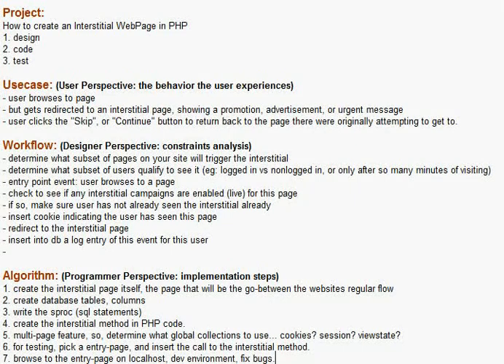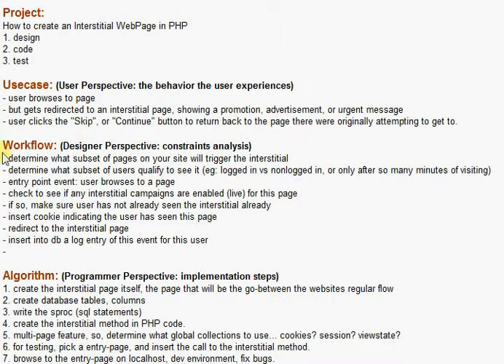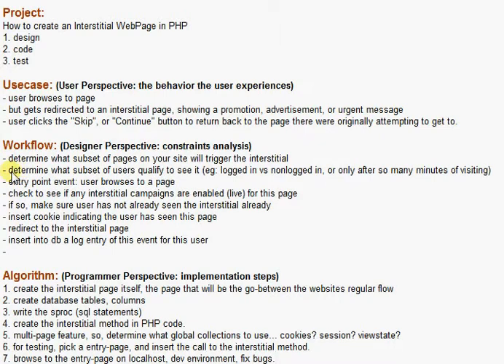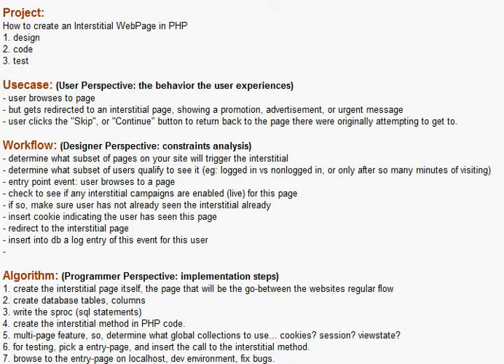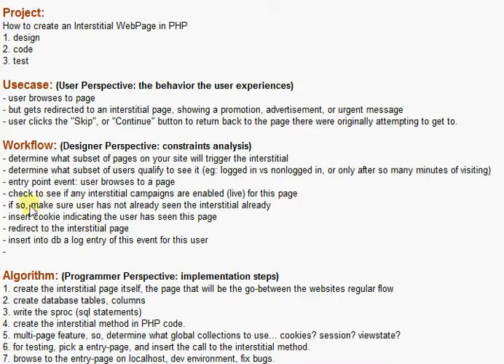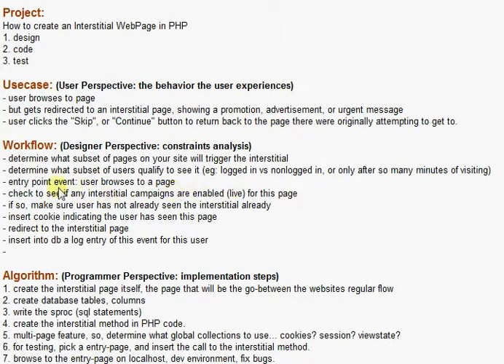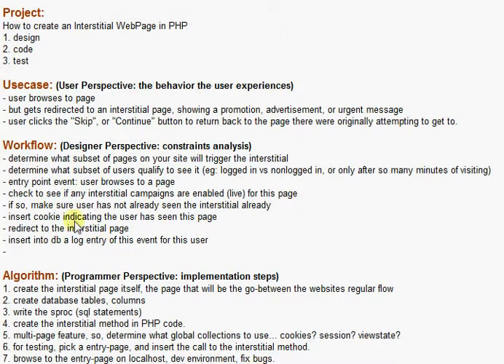How to create an Interstitial WebPage in PHP - Part 2 - Workflow Design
An interstitial web page is an one-time interruption page that interrupts the web surfer while they're trying to browser to a particular webpage on your website.